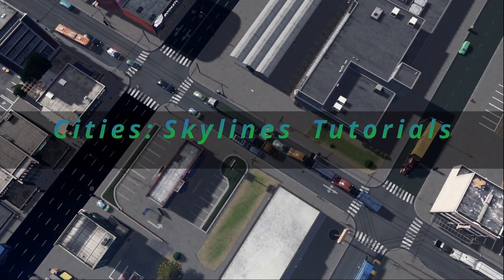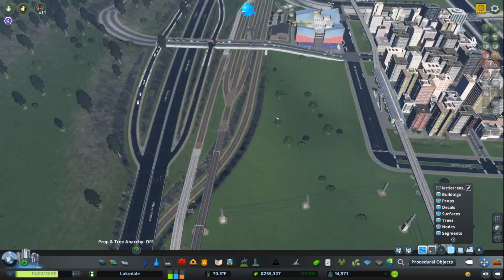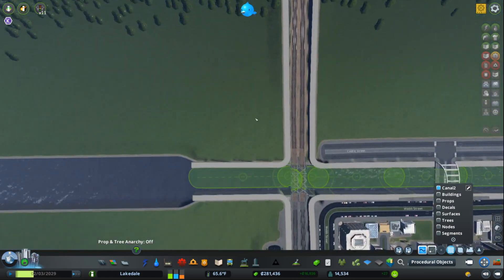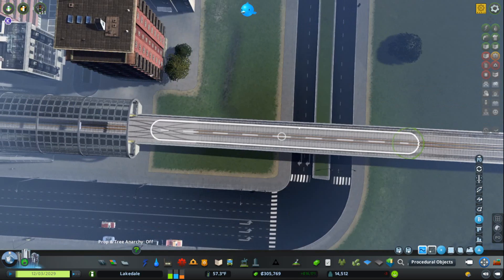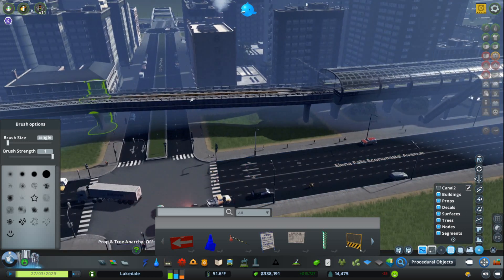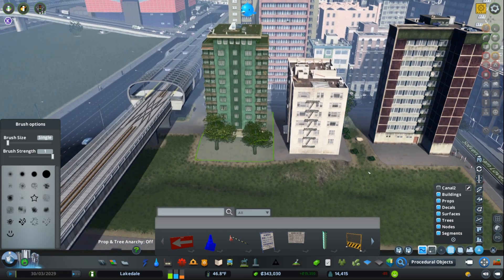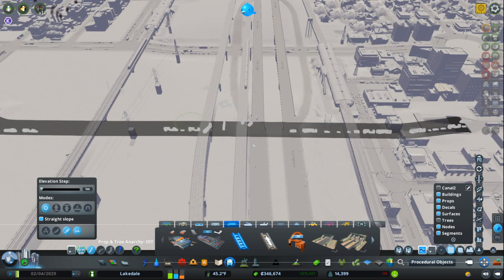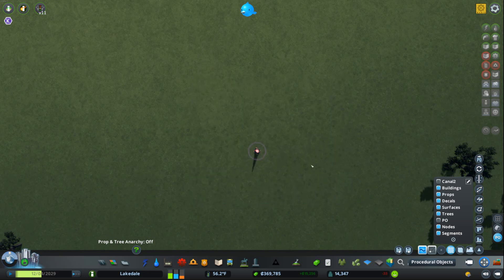Cities Skylines Tutorials - Move It Mod pt. 1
A basic Introduction to the Move-It! mod by Quboid. This is part 1. Part 2 will cover import/export, and other features/tricks not mentioned in this basics guide.

Catch Me live Weekdays starting at 9:30 AM CST, usually going for 7+ hours.